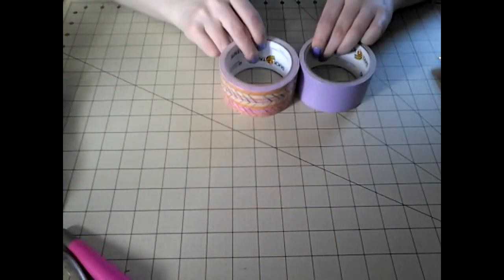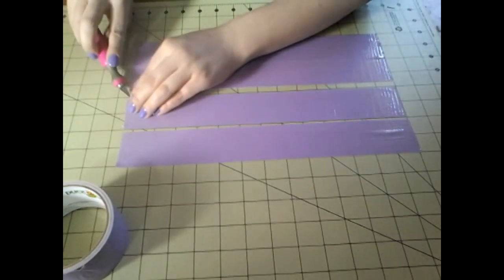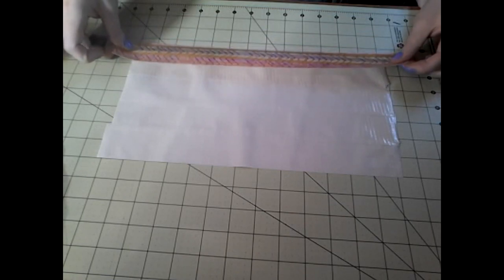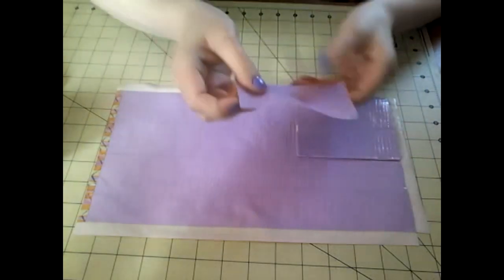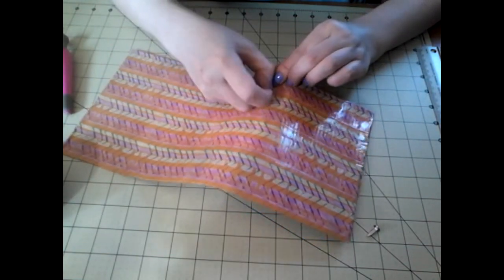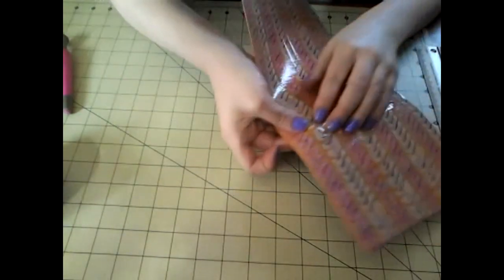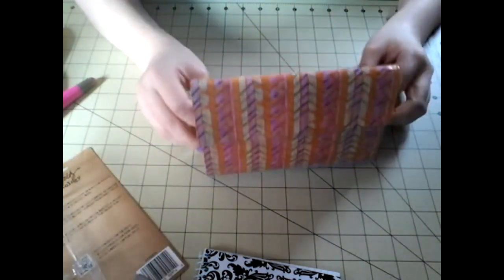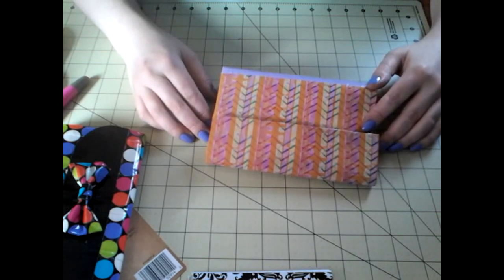(DIY) Duct Tape Rainbow Loom Band Binder Tutorial!!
Do it yourself, How to make a Rainbow Loom Travel Storage tutorial.